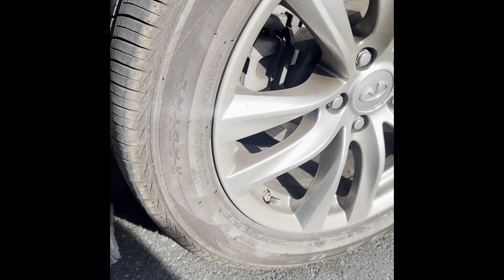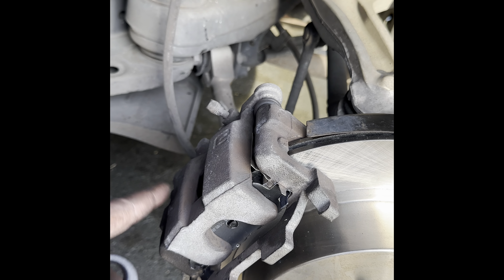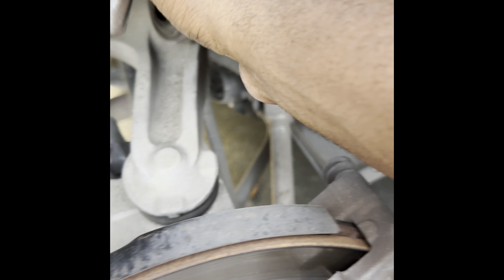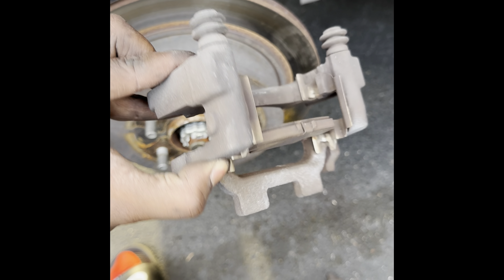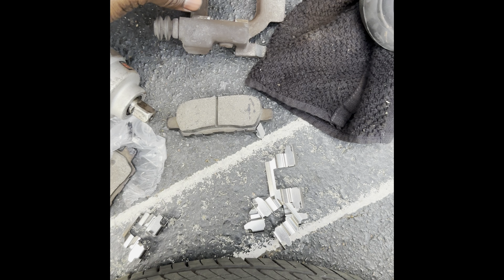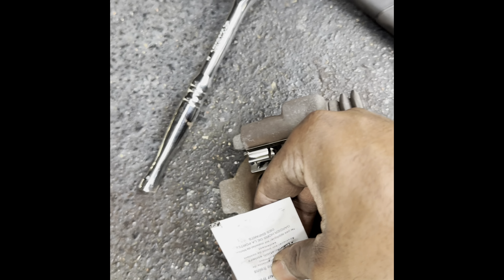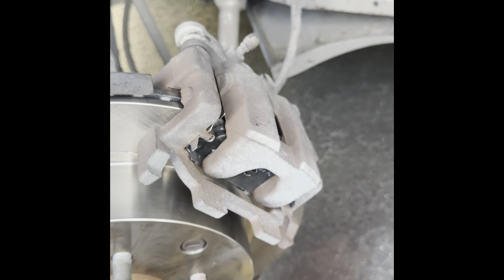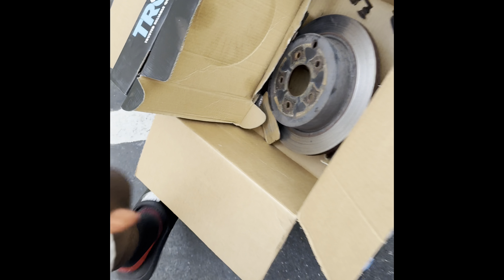Changing the brakes on my daily Q70 (THEY WERE BAD😱”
Not my first time doing Brakes but wont be my last. Its a fairly easy process. Especially after the first one. Next video I will be Attempting to Tint my Friend Mustang so stay TUNEDDD!